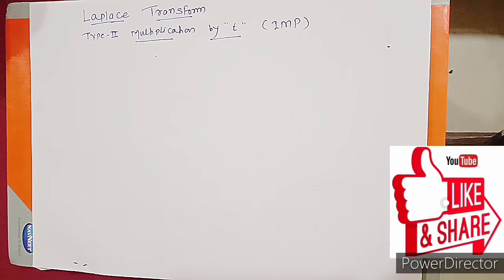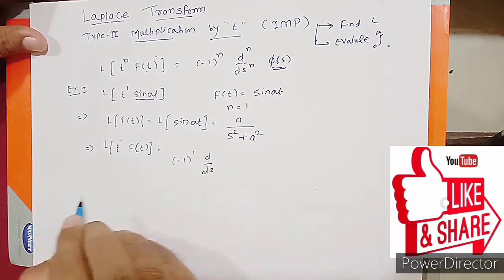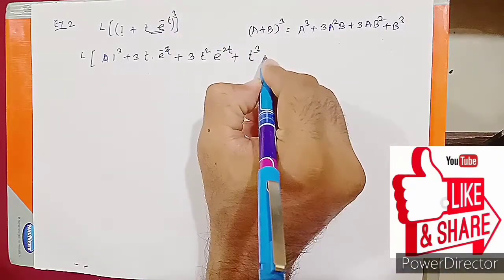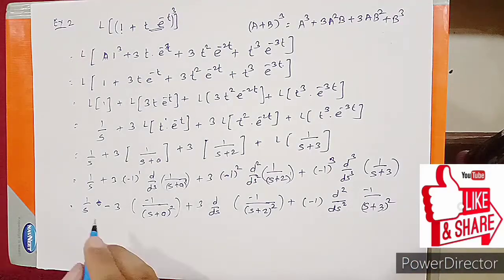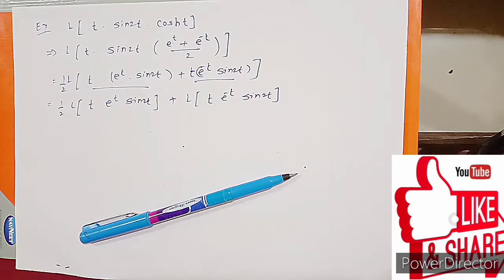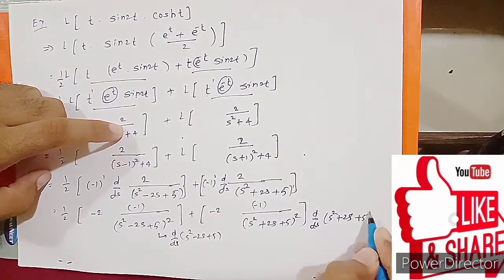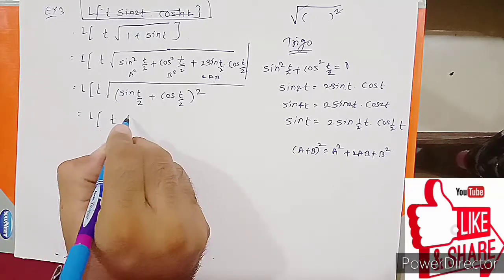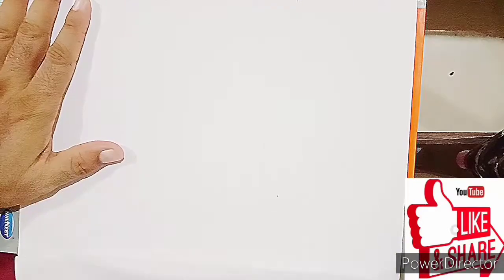Part 3 Multiplication By t Of Laplace Transform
This series gives you complete Laplace Transform Solution.
This Video gives you Information of First Shifting Theorem of Laplace Transform with there important formula.
Please free to ask Query or difficulties that u have, I tried for provide you solution within couple of days.